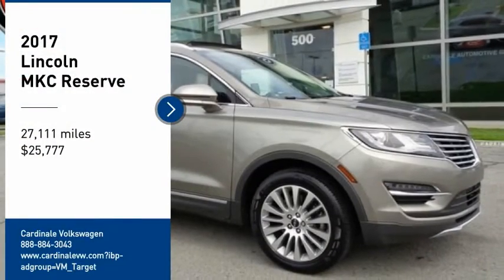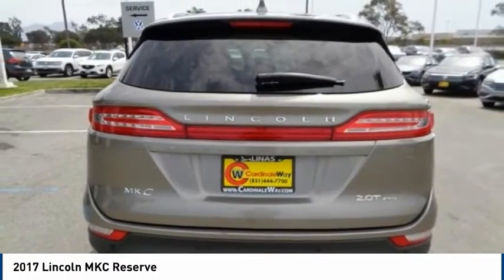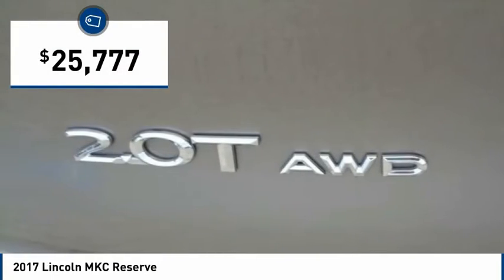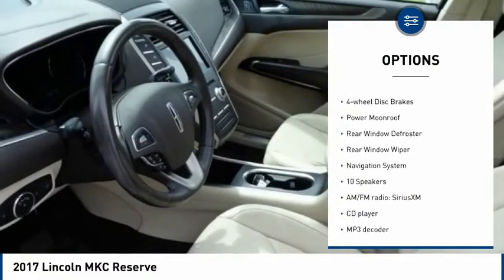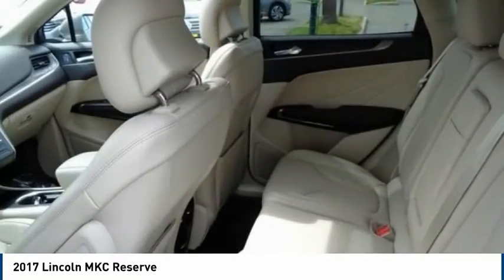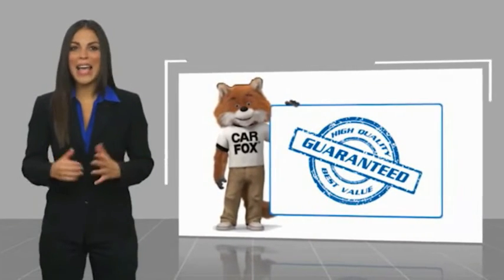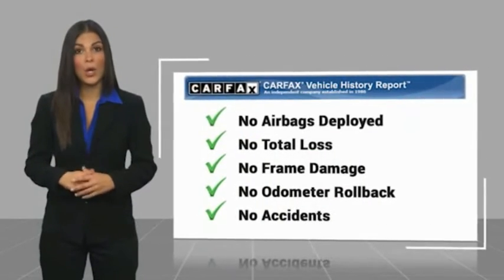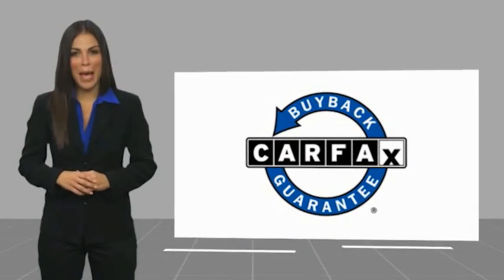2017 Lincoln MKC Reserve FOR SALE in Salinas, CA P14300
Stop in today for a test drive of this U 2017 Lincoln MKC

Cardinale Volkswagen
500 Auto Center Circle

Want us to come to you? No problem! In case we missed a picture or a detail you would like to see of this 2017 MKC, we are happy to send you A PERSONAL VIDEO walking around the vehicle focusing on the closest details that are important to you. We can send it directly to you via text or email. We look forward to hearing from you!  Priced below KBB Fair Purchase Price! Automatic temperature control, Exterior Parking Camera Rear, Heated door mirrors, Heated front seats, Memory seat, Navigation System, Power moonroof, Rear reading lights, Rear seat center armrest, Spoiler.   We develop outstanding relationships where everyone wins! If you are in the market for a new or pre-owned vehicle, do yourself a favor and stop by our dealership in Salinas to see what we can do to help with your needs. Serving the local Salinas, Seaside, Carmel, Pacific Grove, Gilroy, Hollister, Marina, Monterey and Central Coast areas. Our prices are based on current market values and will increase or decrease occasionally to give our customers our best hassle-free offer based on current market conditions. The current advertised price is available for today only.  Vehicle price and availability are subject to change without notice.